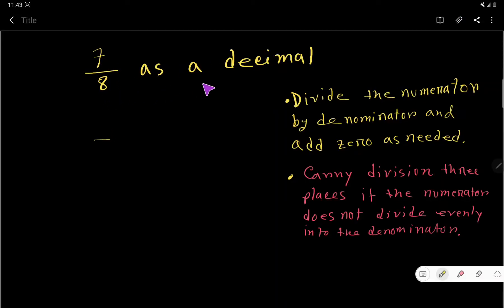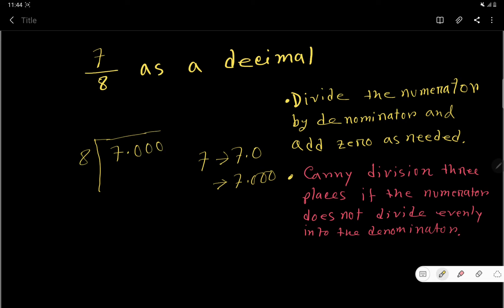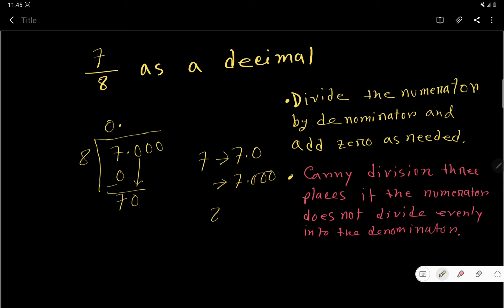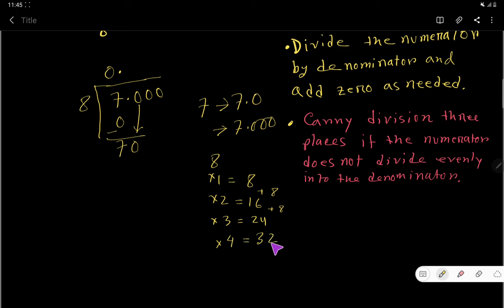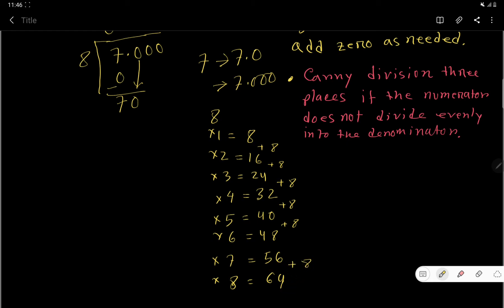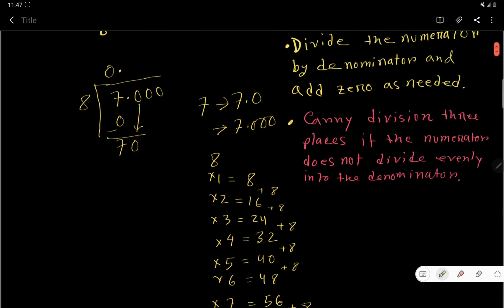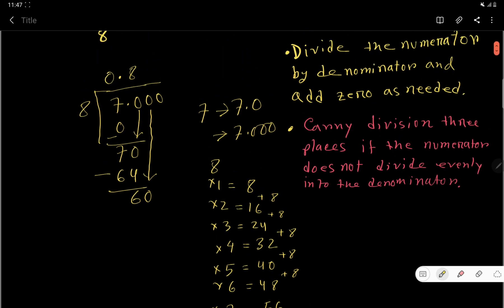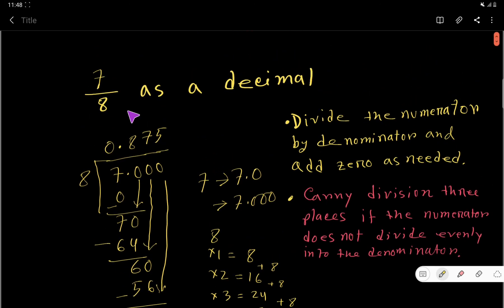7/8 as a decimal||How to calculate 7/8 as a decimal ||What is 7/8 as a decimal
7/8 as a Decimal||How to calculate 7/8 as a Decimal||

Description:
 Step-1:
To change a fraction 7/8 to a decimal, you need divide the numerator by the denominator and add zeros as needed.

 Step-2:
If the numerator does not divide evenly into the denominator, carry division to three places.

*how to convert 7/8 into a decimal

*what decimal is equivalent to 7/8

*write 7/8 as a decimal number